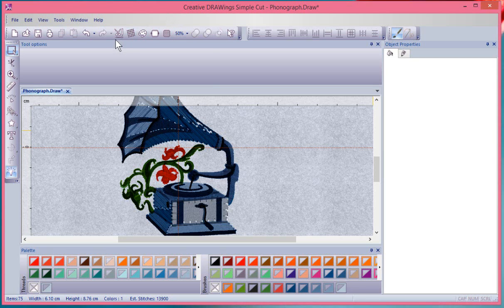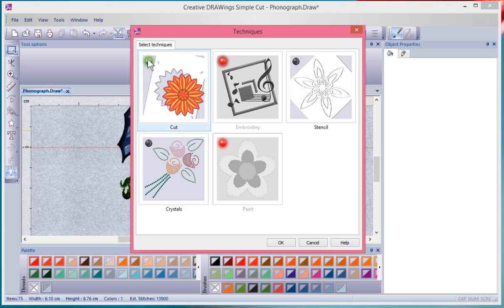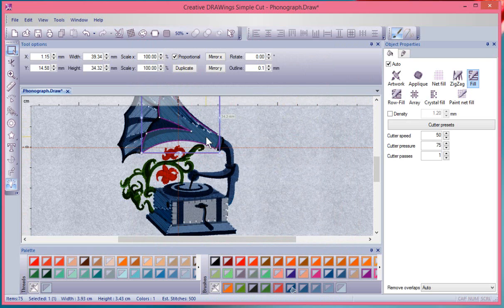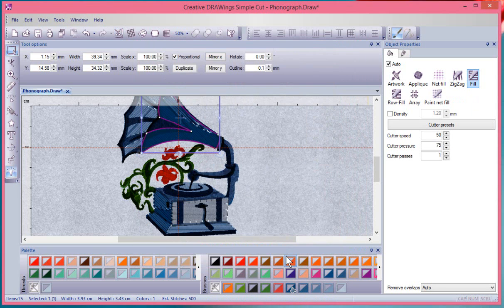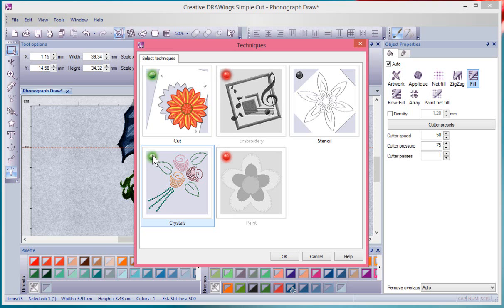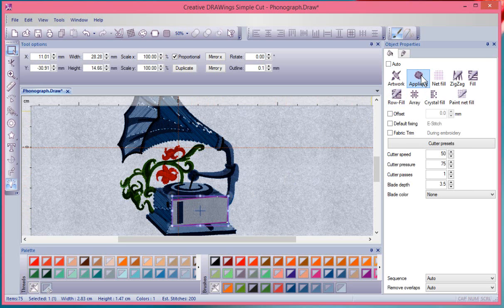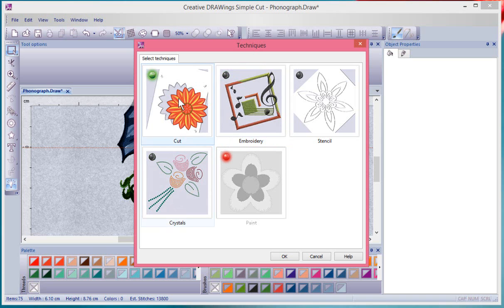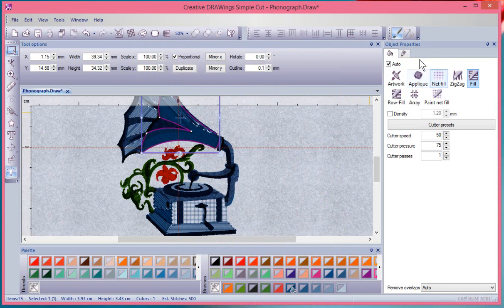How to Select Techniques in Artistic Software Version 7.1